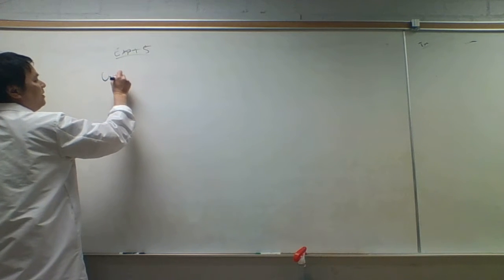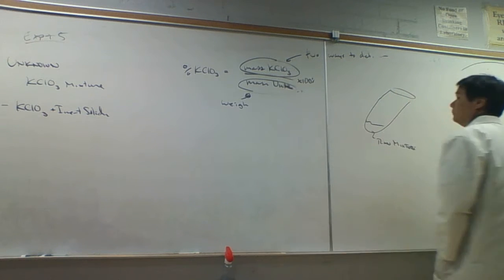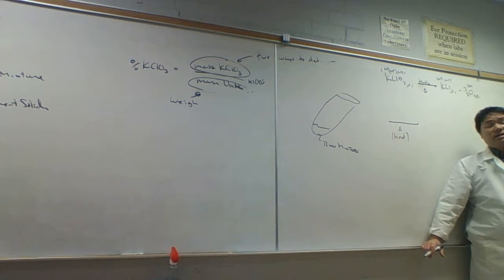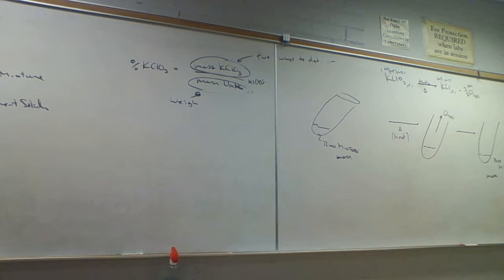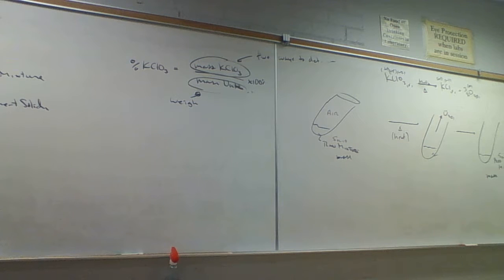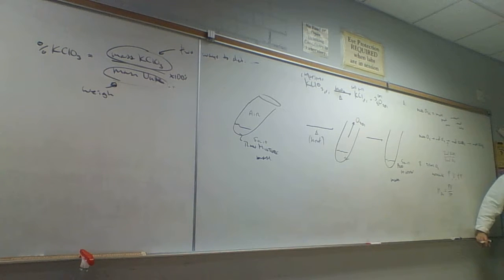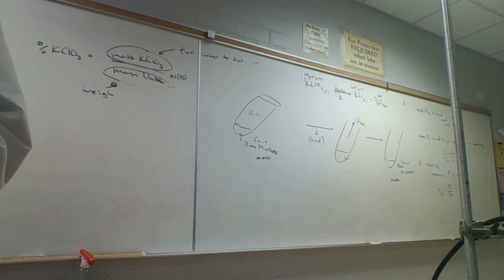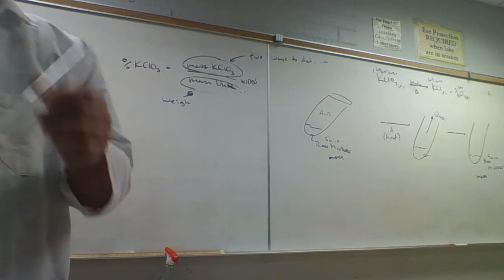Chem 1A 1236 032817 A